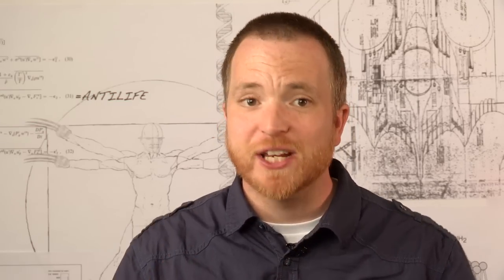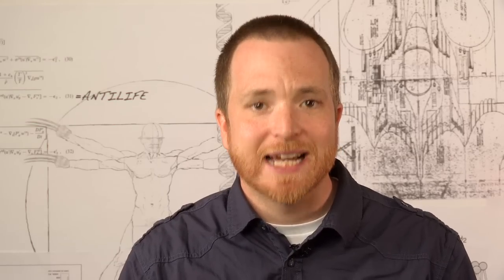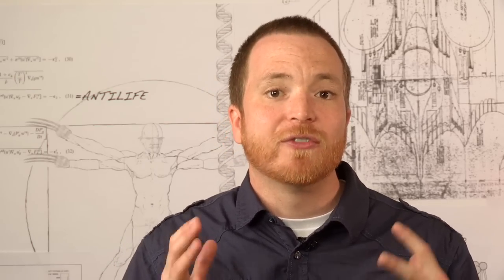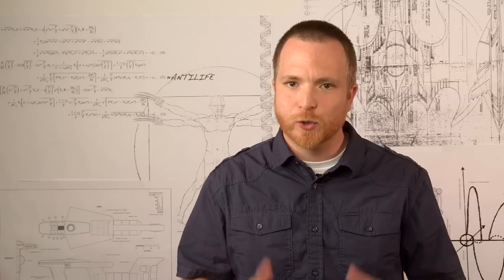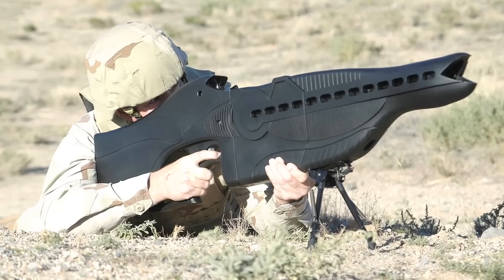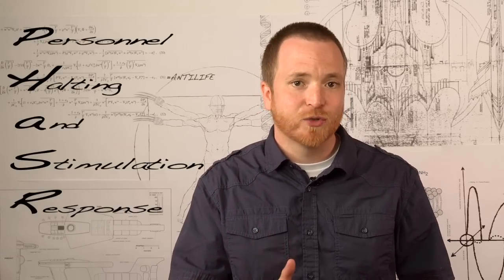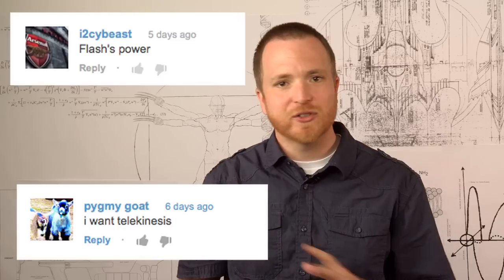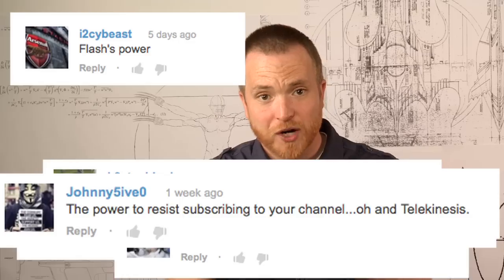Real Star Trek Phasers: Science Friction Ep 2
It's time you got your laser gun. Since Star Trek Into Darkness is coming out, this episode of Science Friction deals with laser weapons. How are lasers currently being used by the military? What handheld laser weapons are available today and what will the future of laser technology hold? Find out.

Have you ever wanted to be more than human? On Science Friction I break down the real science behind comic book and sci-fi superpowers and tell you how an ordinary individual can attain superhuman abilities.

Opening GFX by Paul Kamuf.